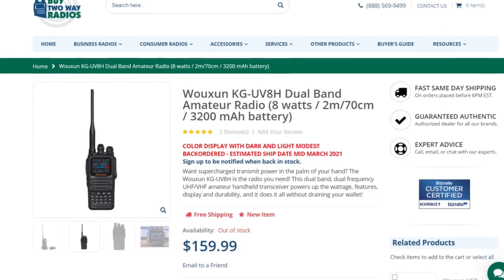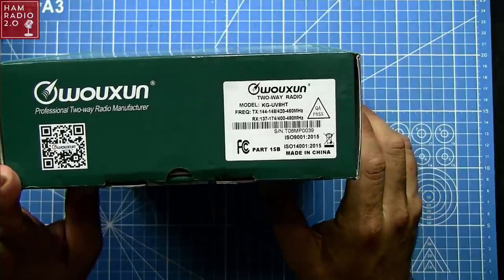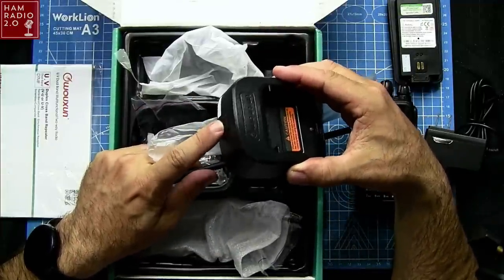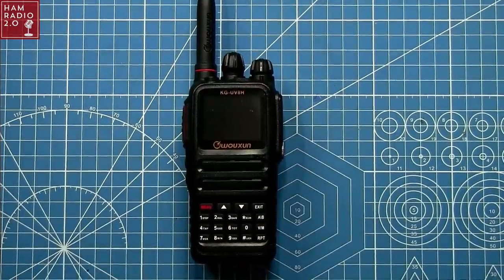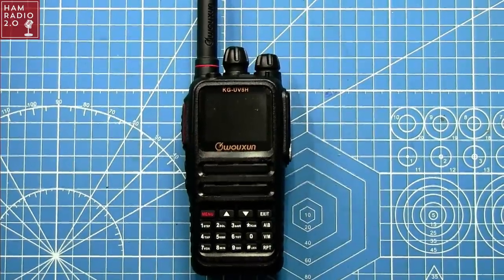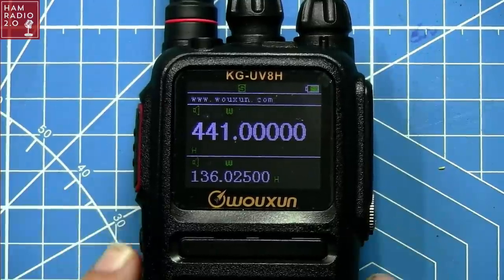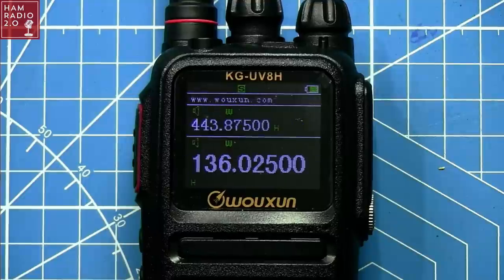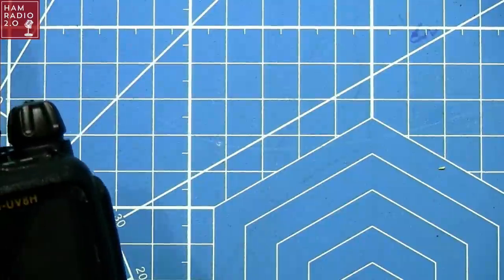Wouxun REVEALS the KG-UV8H Dual Band 8-watt HT Radio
Brand new from Wouxun is the KG-UV8H Handheld, which features a different screen than earlier models, an 8-watt output power, and a 3200mAH battery.  Let's take a look at the features of this new HT